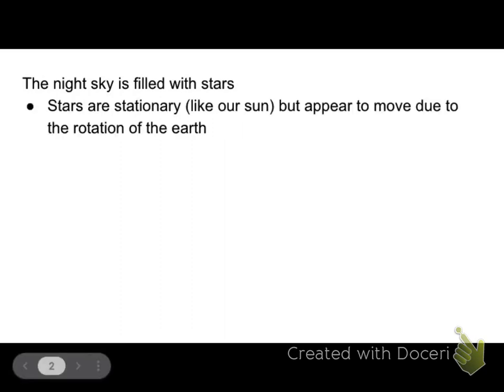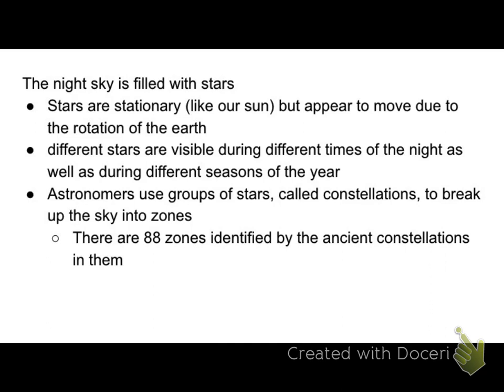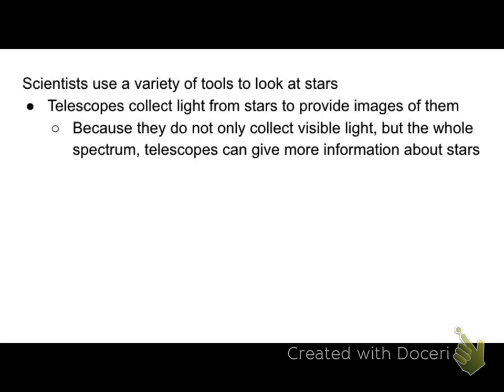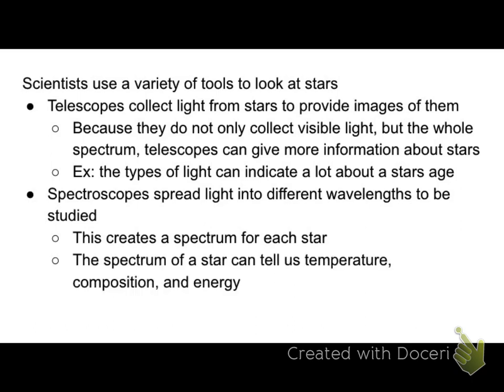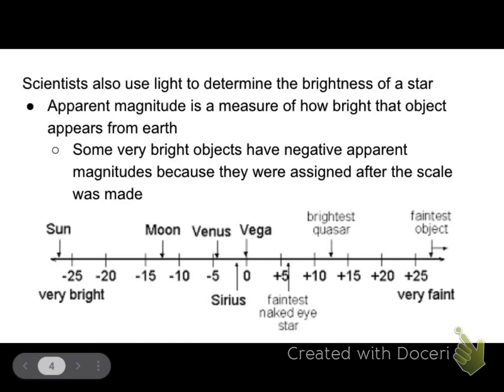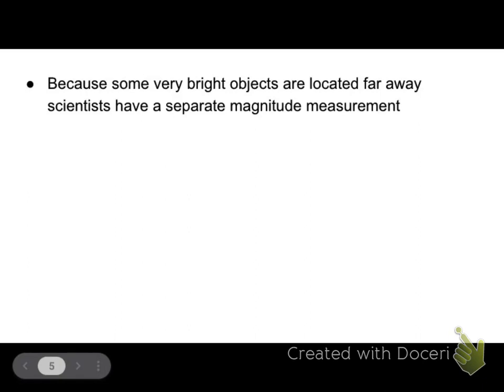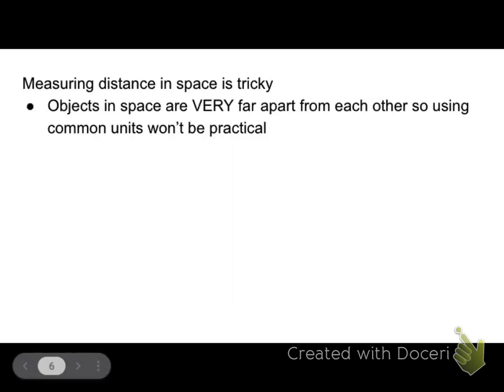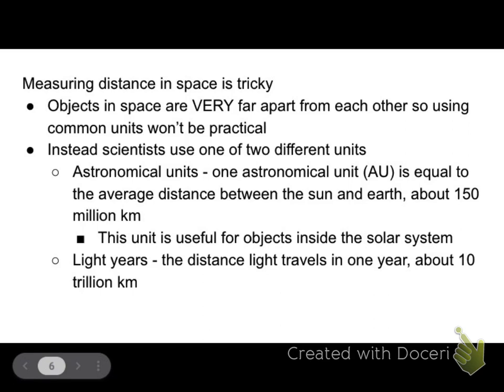12.1 Notes: Viewing Stars